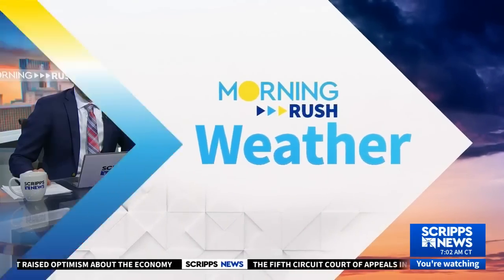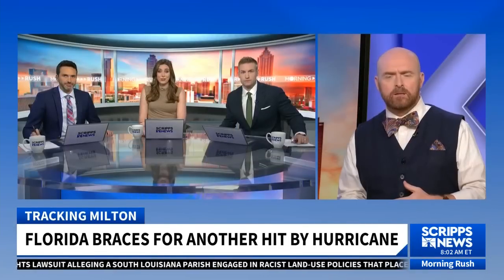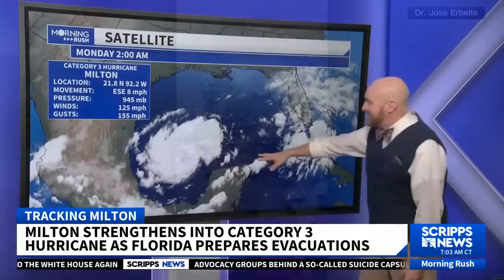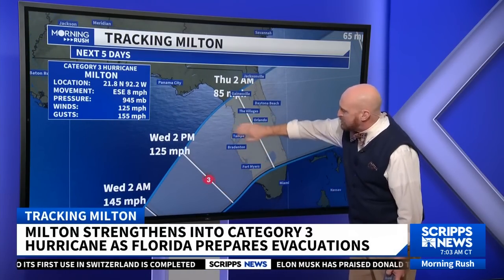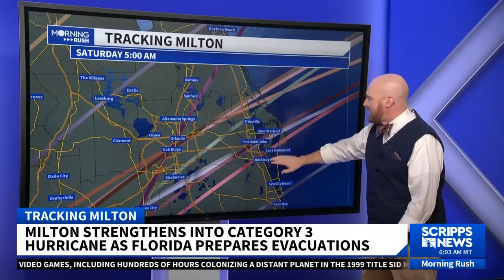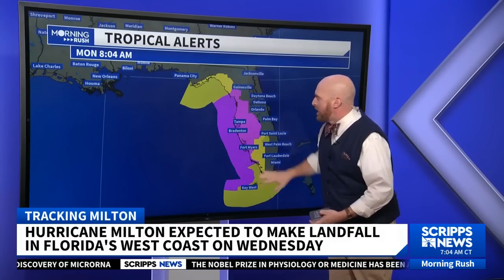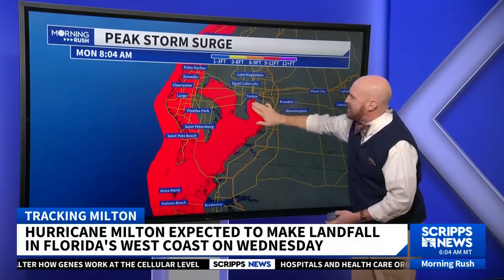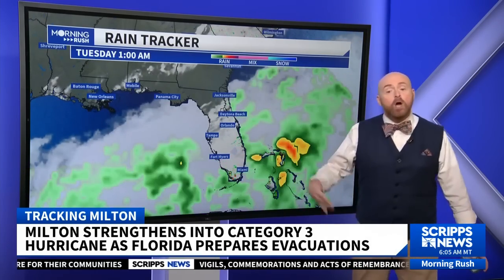Hurricane Milton strengthens to Cat 3 as Florida prepares evacuations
Florida is bracing yet again preparing evacuations as Hurricane Milton has strengthened.

Milton became a Category 3 storm on Monday, packing top sustained winds of 125 mph. The rapidly intensifying cyclone is spinning in the Southwestern Gulf of Mexico and drifting to the east.

Before it crosses the Gulf of Mexico and strikes Florida, it is expected to be a Category 4 hurricane, but the National Hurricane Center forecasts it to be a Category 3 storm at the time of landfall. Before reaching Florida, Milton is expected to sideswipe Mexico's Yucatan Peninsula. A hurricane warning is in place there.